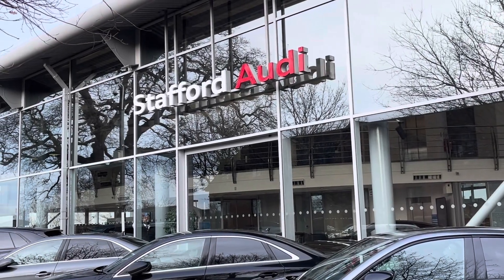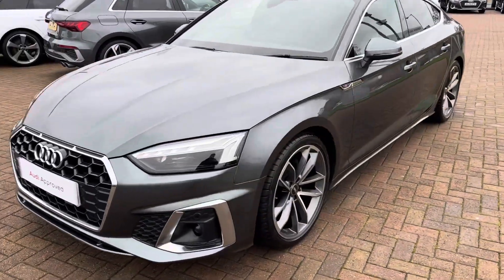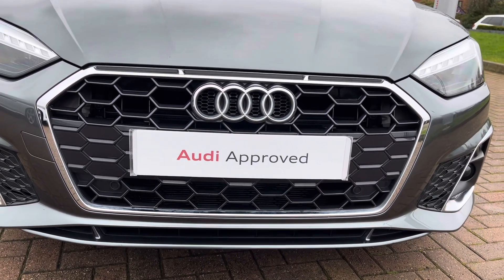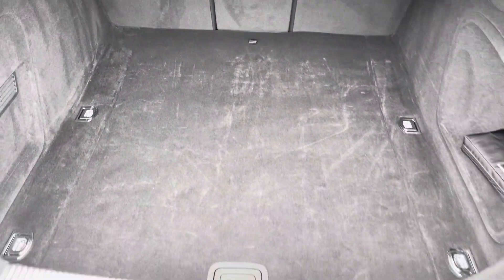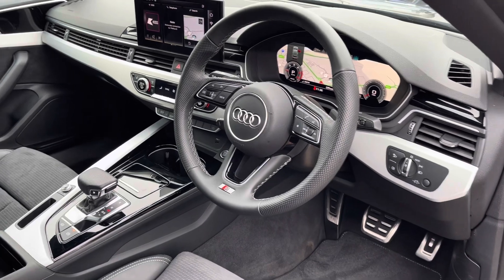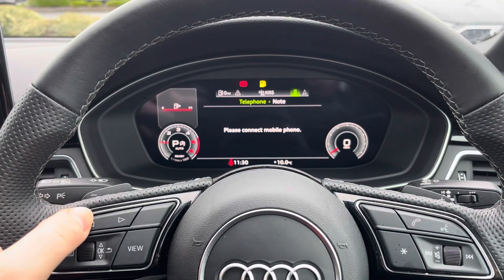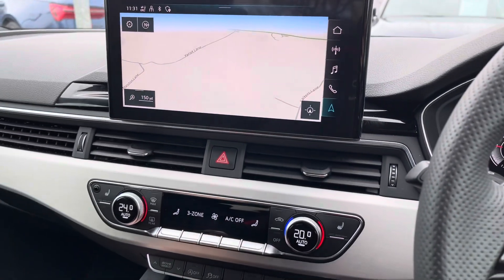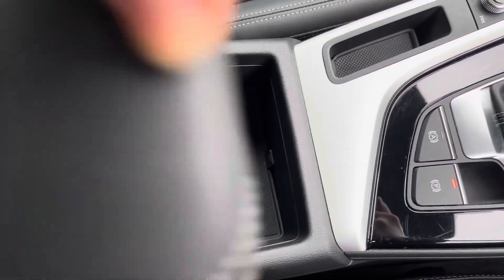Approved Used - Audi A5 Sportback S Line 35 TDI S-Tronic at Stafford Audi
Check out this fabulous Approved used Audi A5 Sportback S-Line 35 TDI S Tronic finished in Daytona grey metallic which is now available from Stafford Audi.

Fuel: Diesel
Gearbox: Automatic

Key features include:
Camera and/or distance sensor (driver assistance system)
Rear Camera
Model and technology designation at rear
Matrix LED Headlights
Matrix LED headlights with dynamic indicators
LED rear lights with dynamic indicators

0:00 - Exterior Tour
1:38 - Boot Space
1:56 - Interior Tour
2:43 - Interior Features